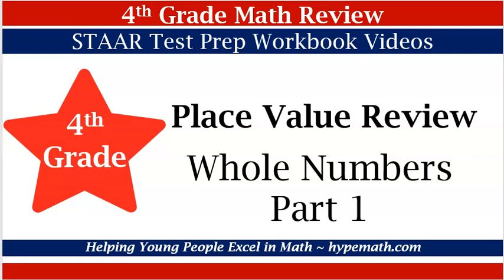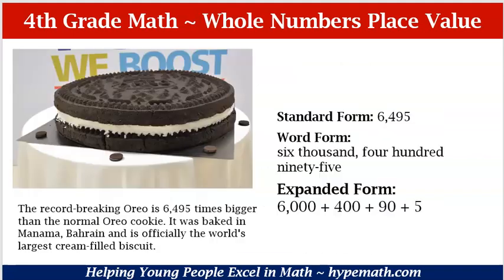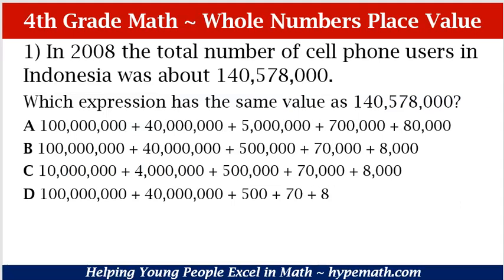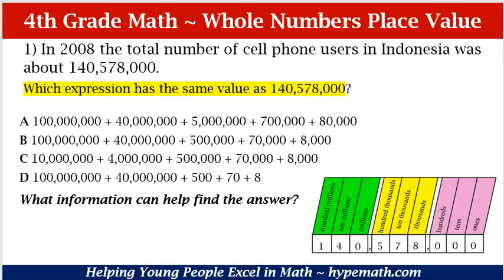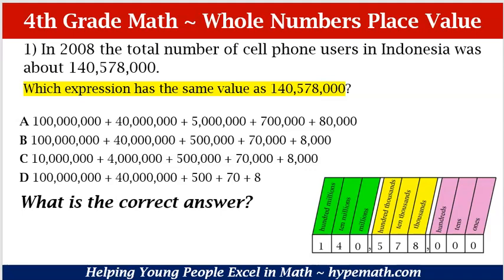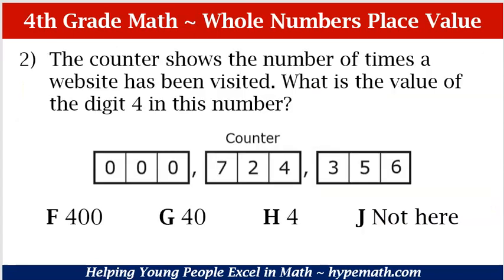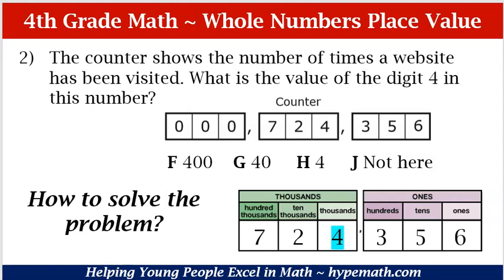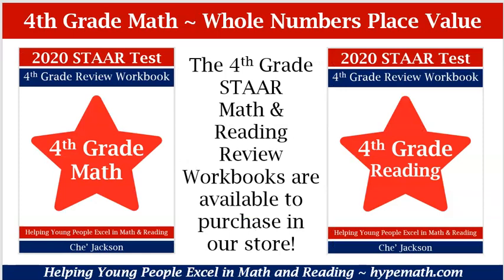4th Grade Math Review (Whole Numbers Place Value) Part 1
2020 4th Grade Math Review Workbooks are available to purchase in our store ~

This 4th Grade Math video reviews whole numbers in standard, expanded, and word forms. There are examples and word problems to assist students in applying their knowledge in whole numbers place value.